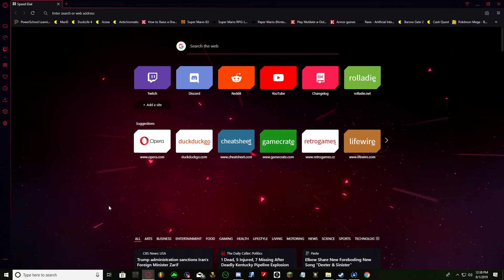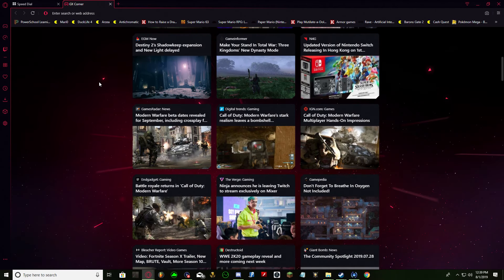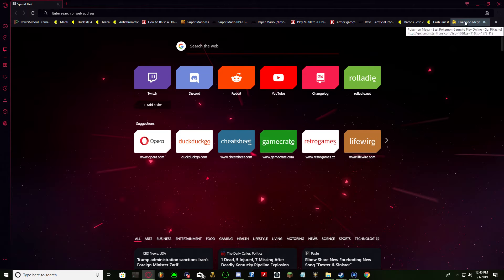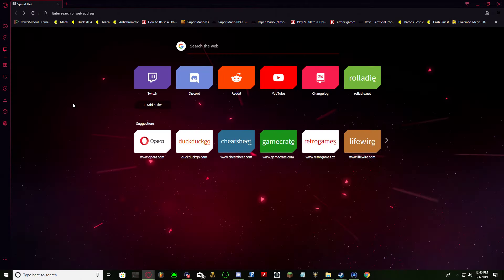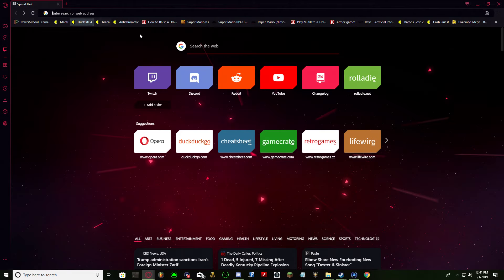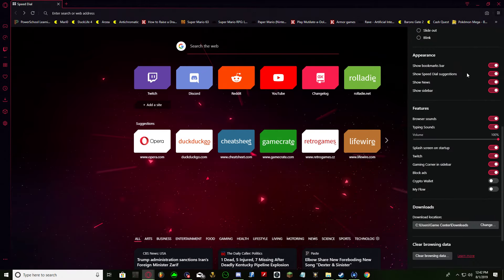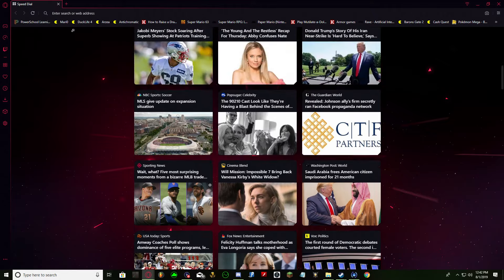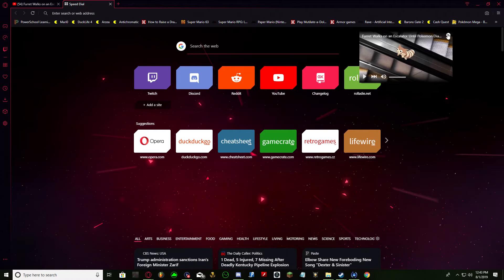New Gaming Browser! (Part 1!)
Recently I found this really cool Gaming Browser called Opera GX it's a browser designed specifically for gaming! it has quite a few cool features like Cpu and Ram limiting, as well as coming with a built in VPN and ad blocker! VVV

Gaming Gear I use:
Minecraft PC
Elgato HD60
Naga Chroma Mouse
Blue Snow Ball Mic